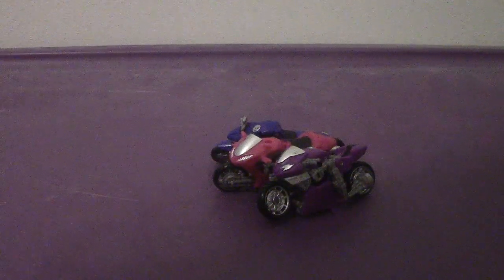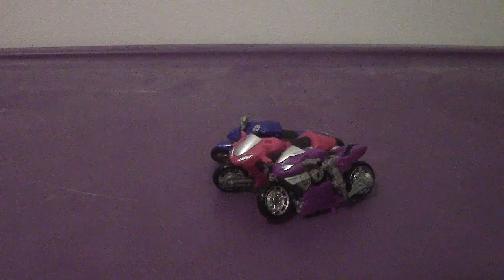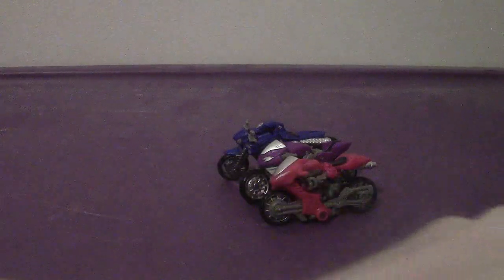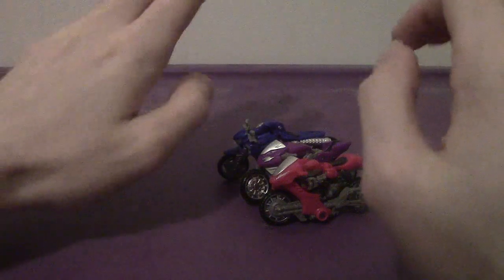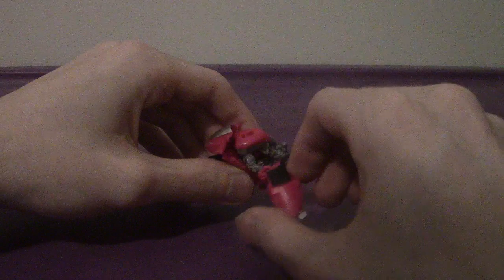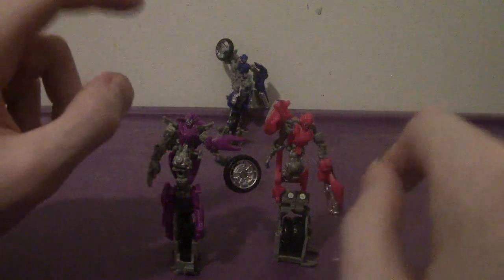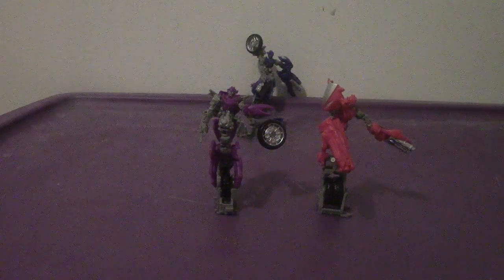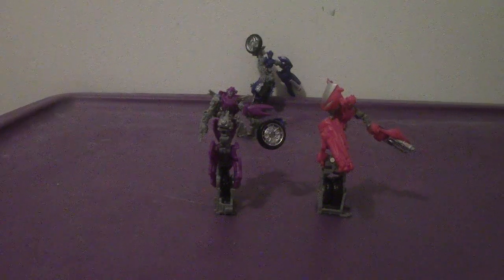SS Chromia Arcee Elita One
A Review Of The Autobot MotorCycle Sisters